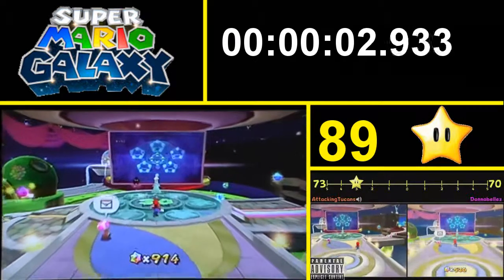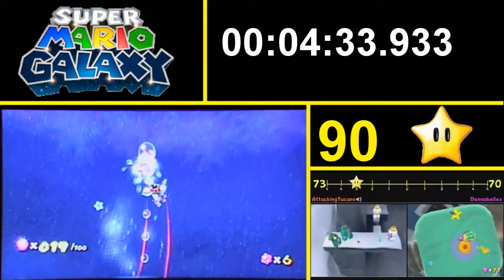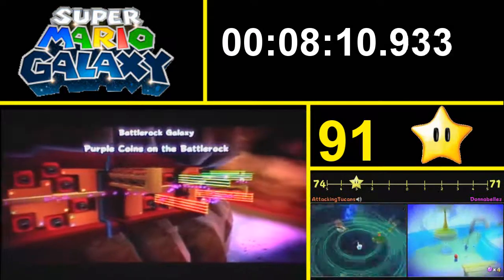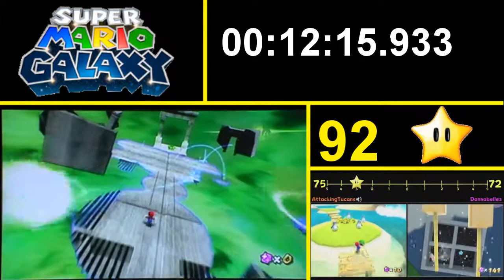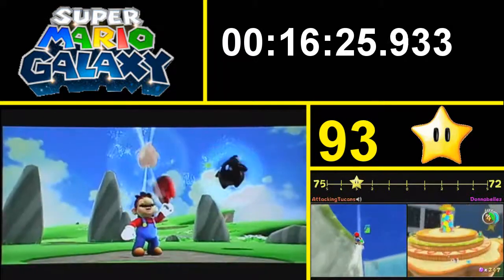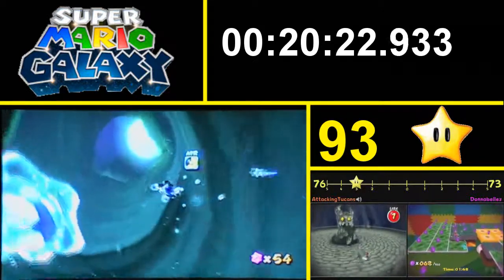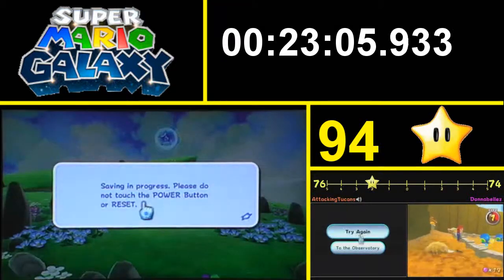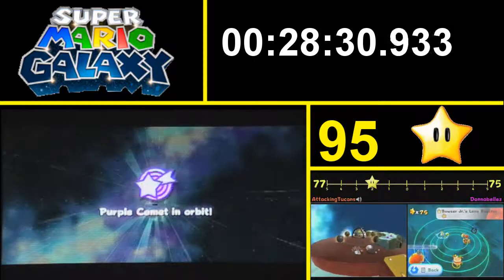Biendeo's Mario Galaxy Versus Play-Along - Part 14: PURPLE DURPLE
In this part, purple coins and ranting. Again.